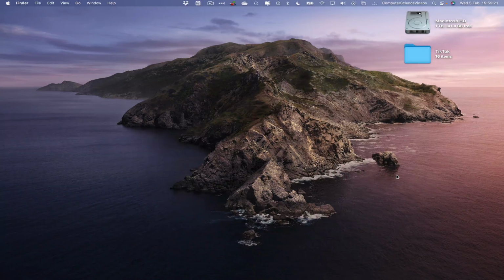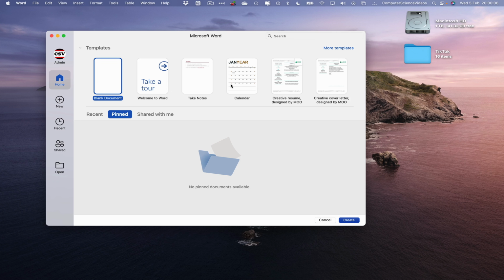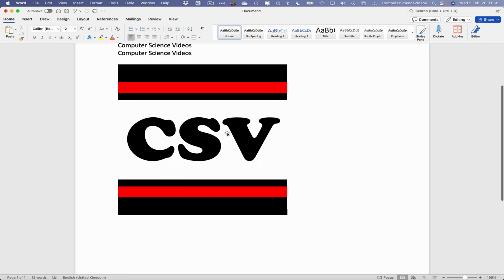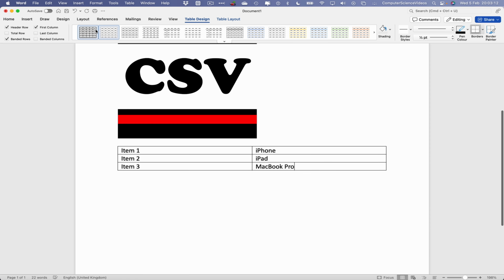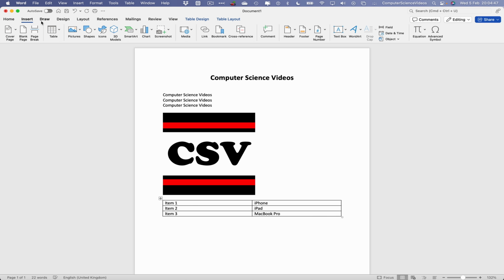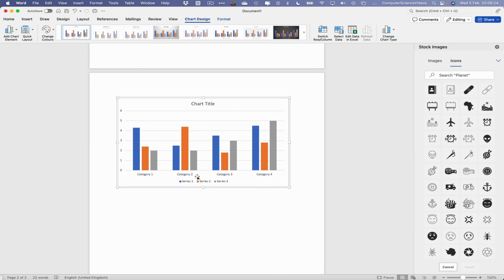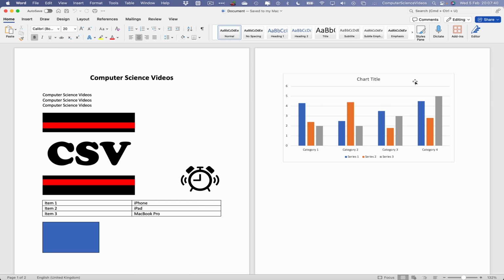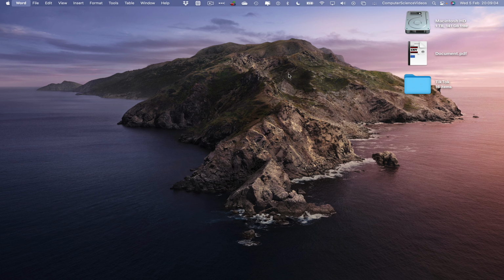How to Use MICROSOFT WORD On a Mac - Office 365 | The Basics (2025)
How to Use MICROSOFT WORD On a Mac - The Basics (2025)